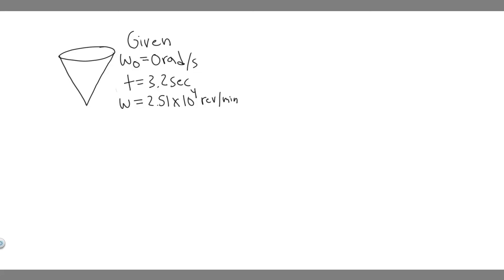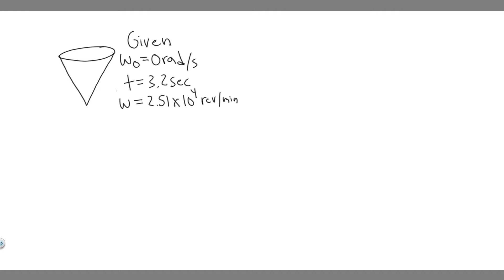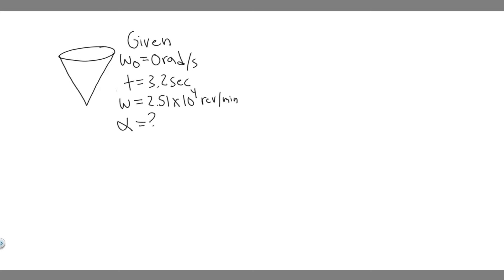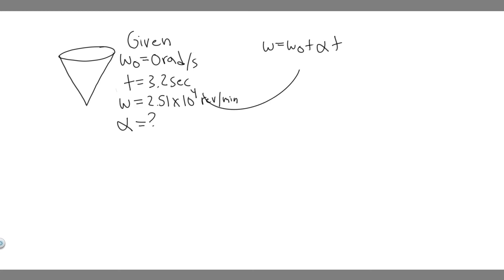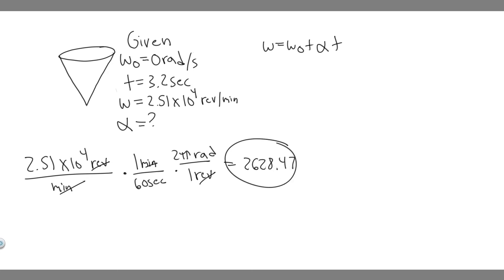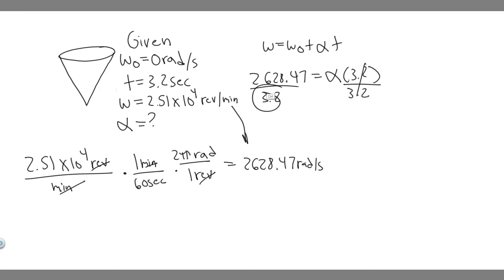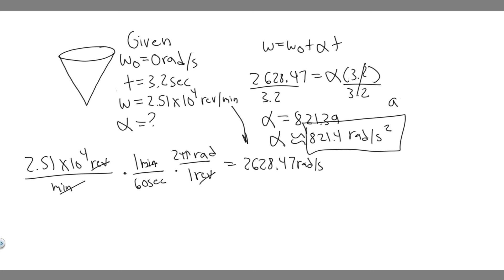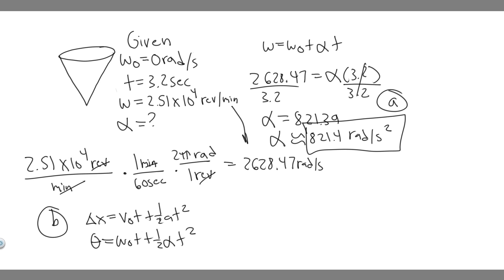A dentist's drill starts from rest. After 3.20 s of constant angular acceleration, it turns at a rat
A dentist's drill starts from rest. After 3.20 s of constant angular acceleration, it turns at a rate of 2.51 X 10^4 rev/min. (a) Find the drill's angular acceleration. (b) Determine the angle (in radians) through which the drill rotates during this period. .